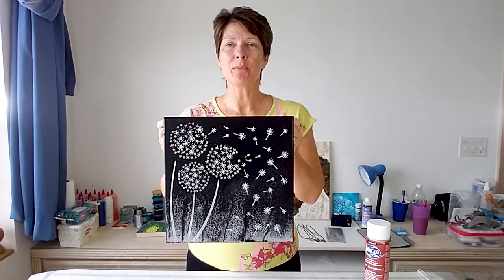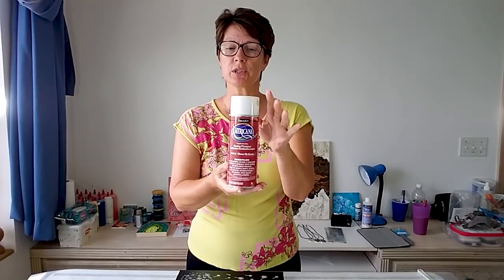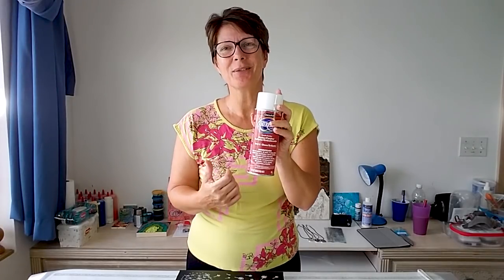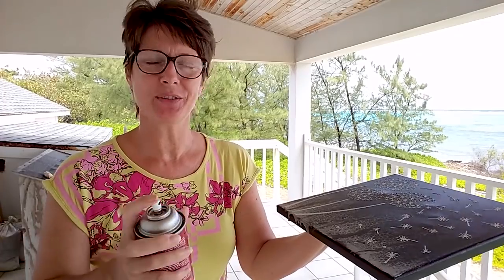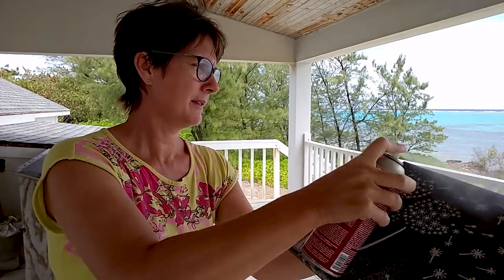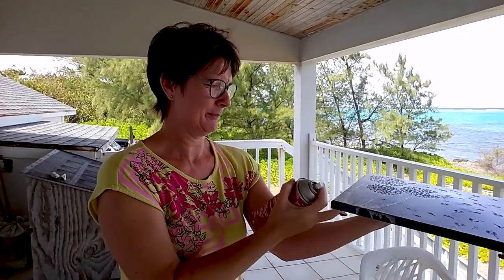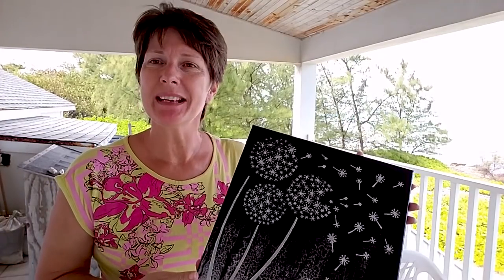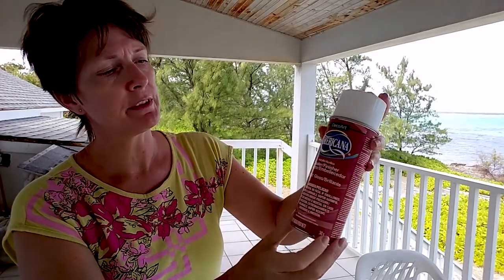How to finish your artwork with spray varnish or finish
Art tips - you can easily get a nice finish on your finished artworks and canvases using spray on varnish or finish. In this quick video I take you out onto my patio and show you how I use spray finish on my canvases.  I find 3 coats gives a nice glossy finish. Remember that light coats are better than a heavy coat, which can run.

The DecoArt Americana Gloss Spray Sealer/Finish that you see me using in this video

You can get it in matte too if you prefer.

You can find all the supplies you need listed in an easy to use pictorial list in my project 'kits'.

3) Share videos you like in your favorite chat groups and forums on Facebook and more